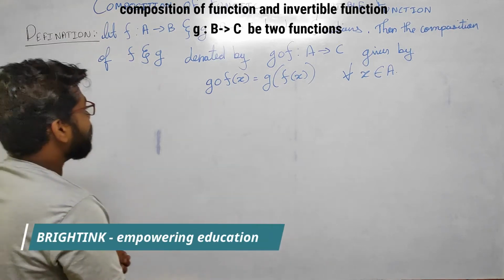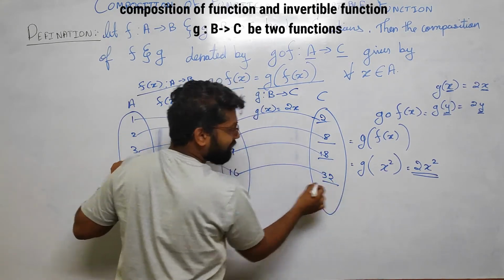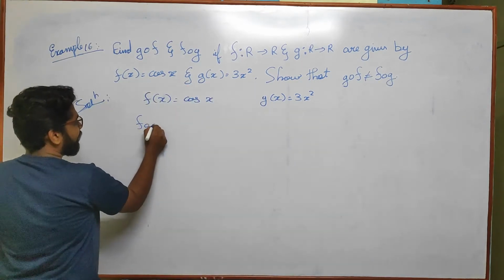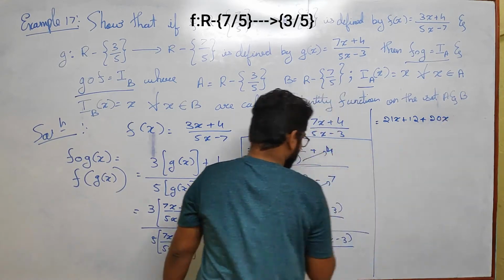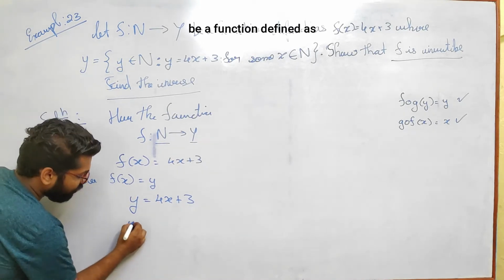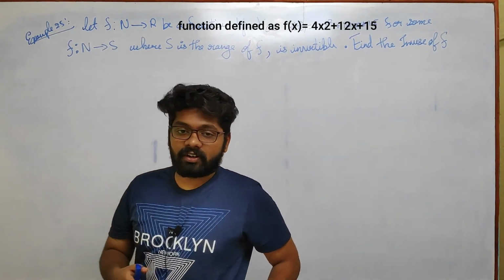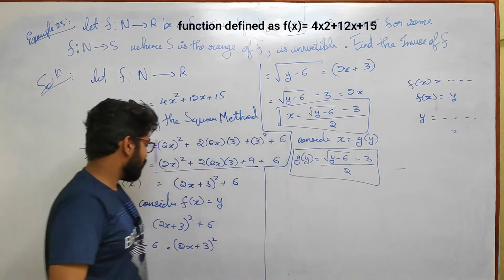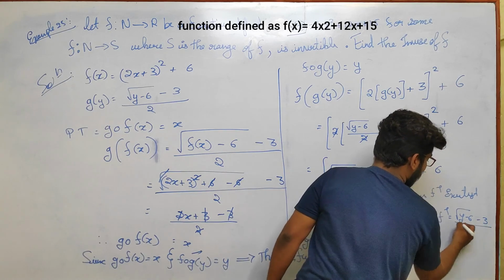Composition and invertible function introduction of exercise 1.3 Class 12 NCERT !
from this chapter you can expect 5 marks questions

video is a bit long but you won't regret watching

Hope you learnt something today